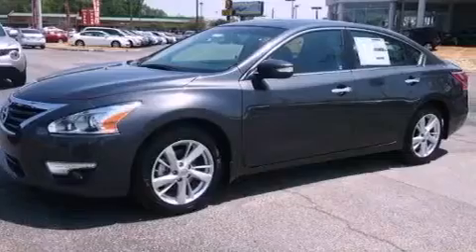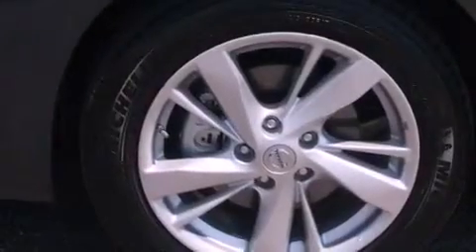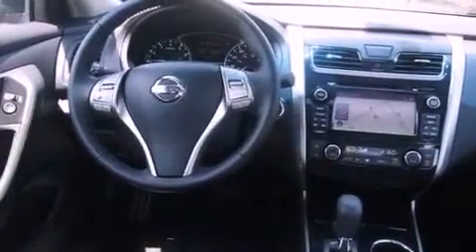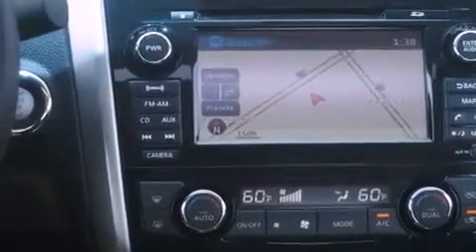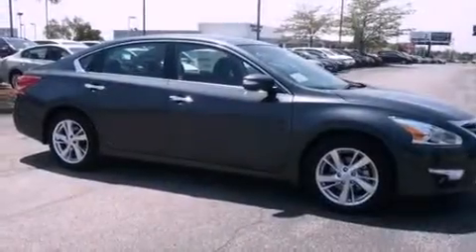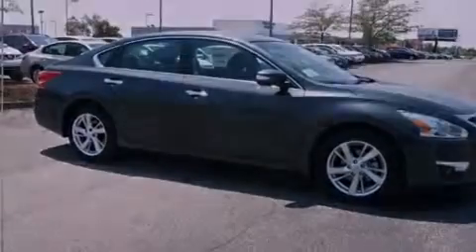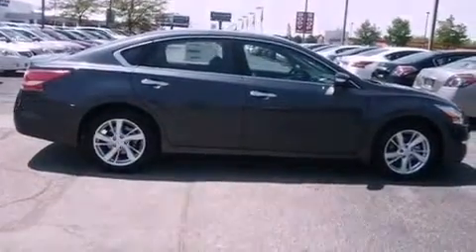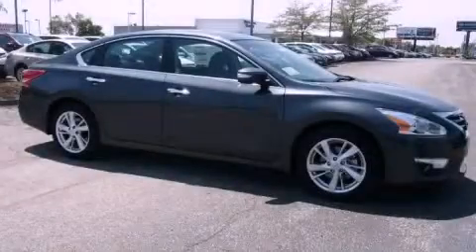2013 Altima Indianapolis IN 46254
We've been honored to serve the Indianapolis IN area , we promise that your experience at our dealership will exceed your expectations !

 Year : 2013
 Make :
 Model : Altima
 Engine : 2.5L 4 Cyl. Sequential-Port F.I.
 Trans . : Cont. Variable Trans.
 Exterior : Metallic Slate

 Stock : C3019